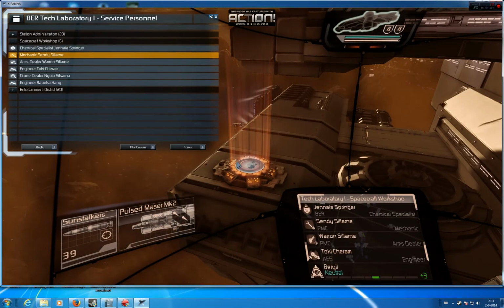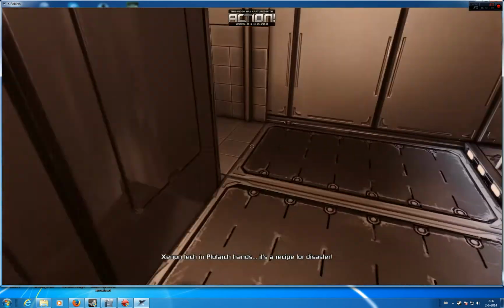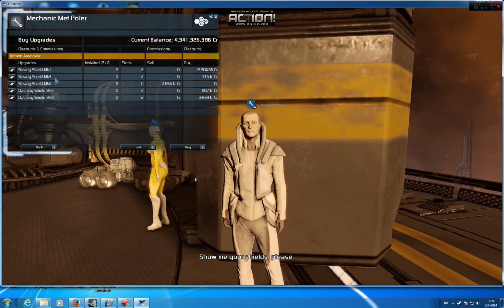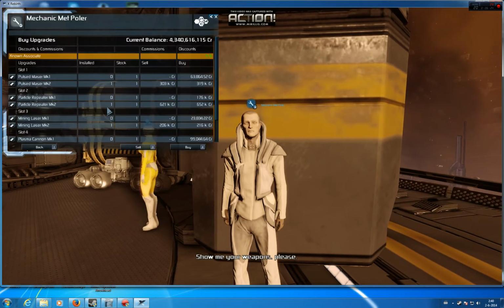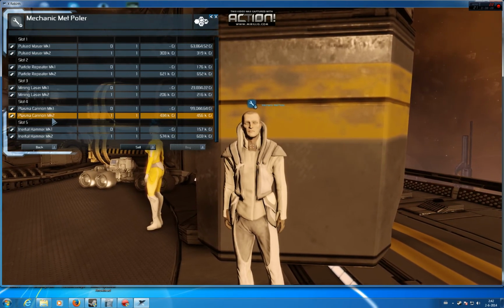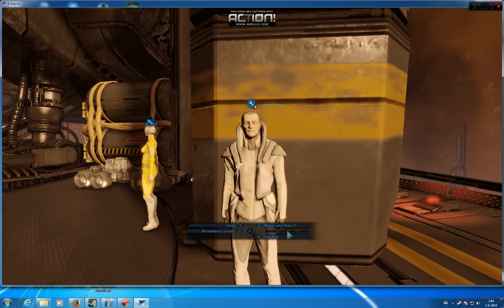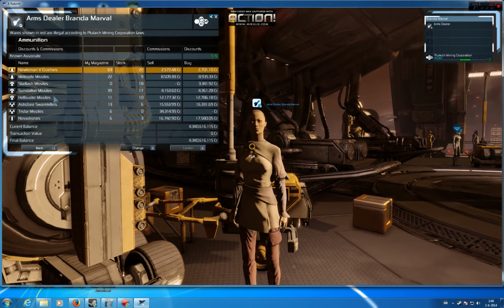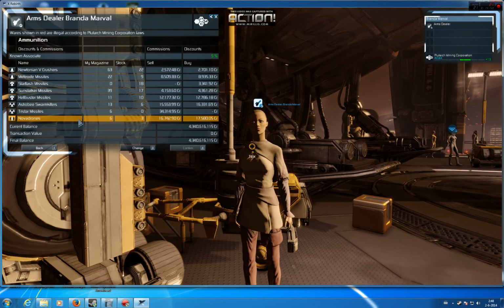weapons ammo and ship hardware (1/2)